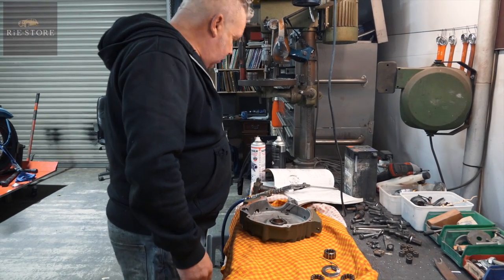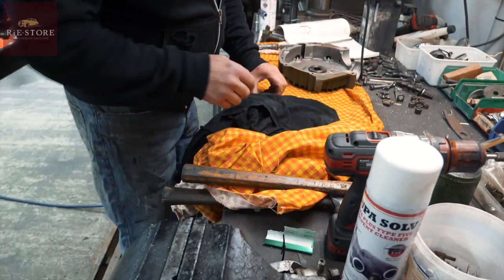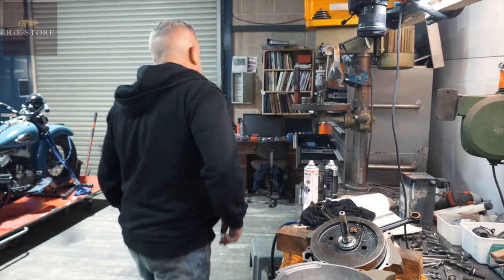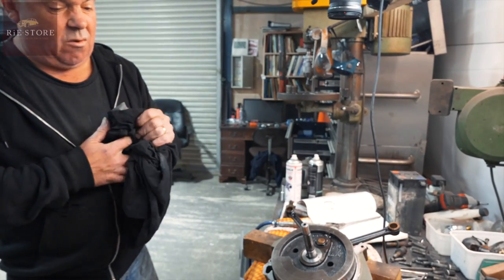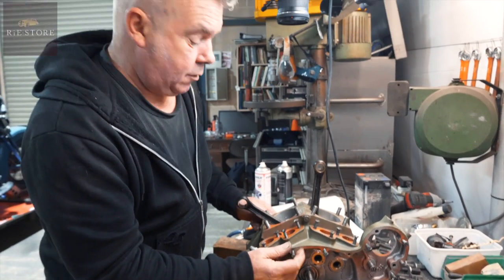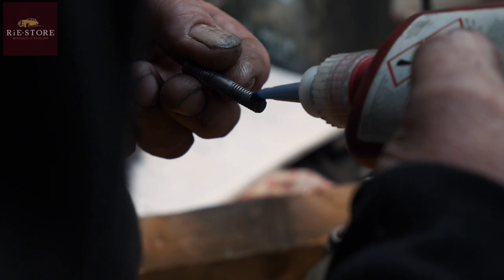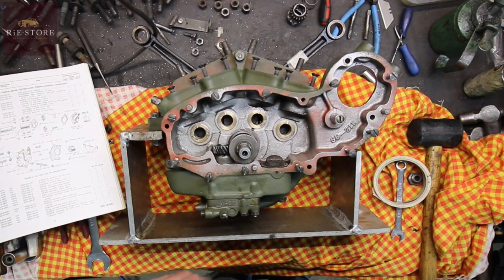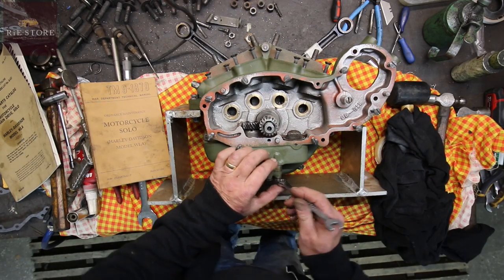Harley Davidson WLC 45ci engine rebuild / ep149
This re-build includes;
Casings
Crank staft installation and rotation
Oil pump installation
Scavenge pump and breather system set up and timing
Cam shaft set up and timing
Installing the front inlet, rear exhaust and idler gears
Refitting the outer gear whilst maintaining good crank shaft rotation